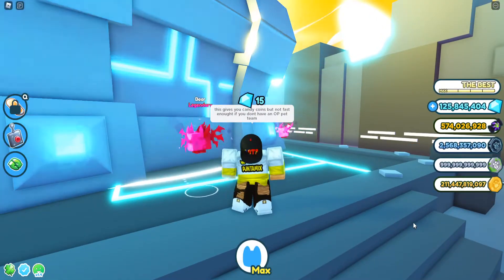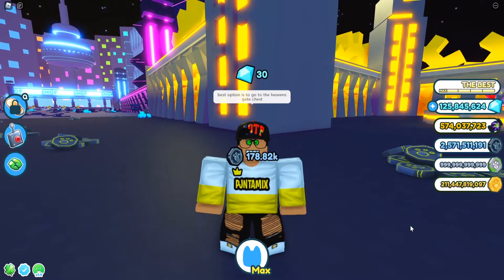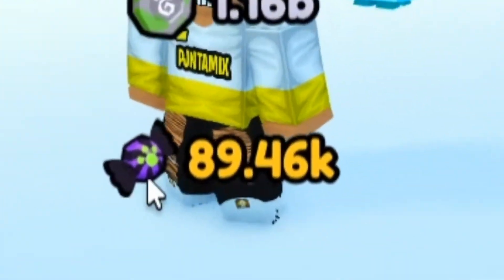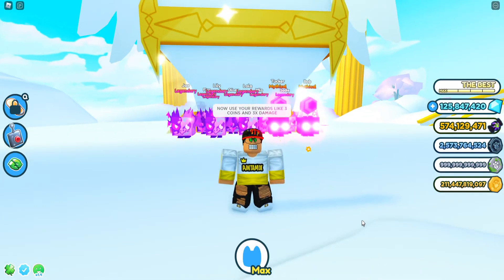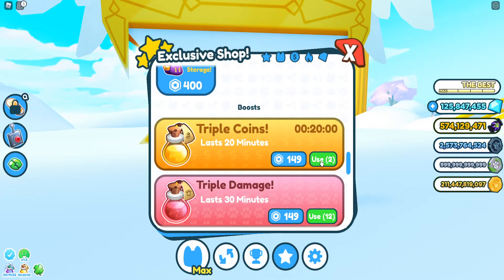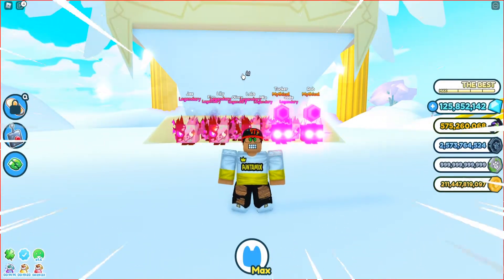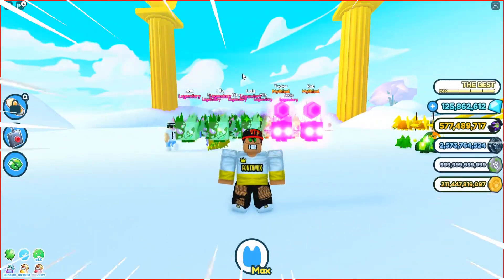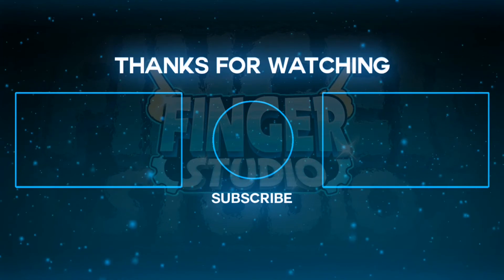🎃 How To Get BILLIONS Of Halloween Candy🍬 Coins In Pet Simulator X!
Fastest way to get Halloween candy coins in pet simulator!!